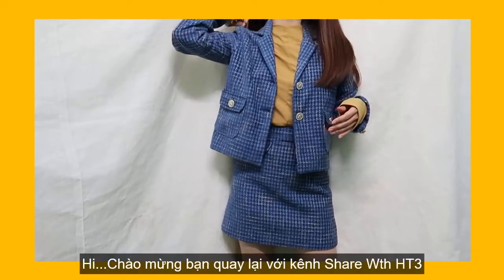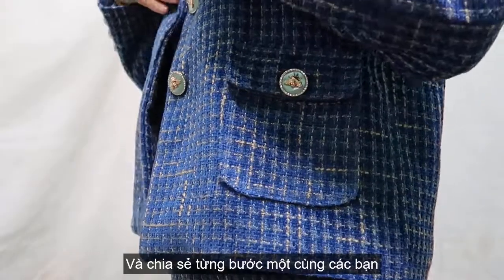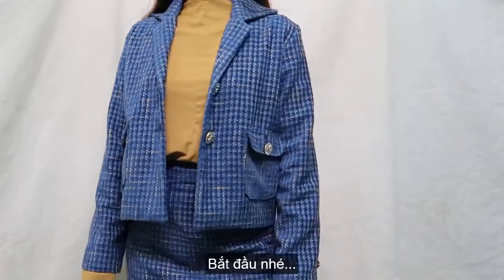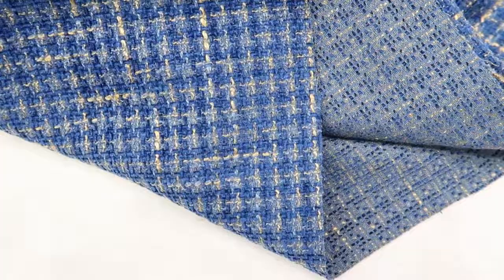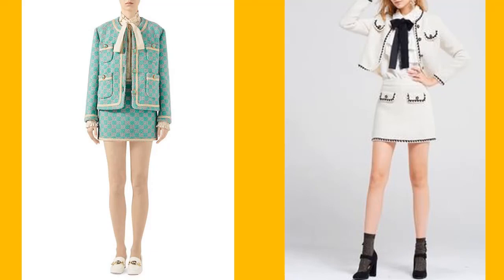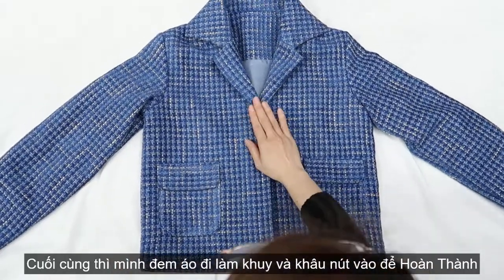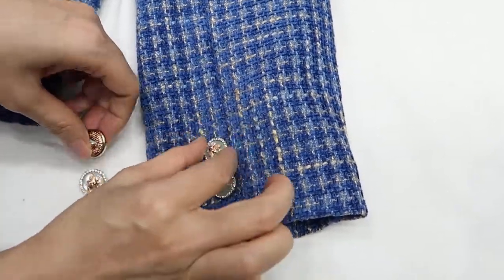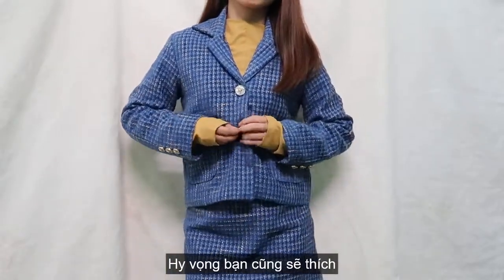DIY TWEED JACKET | with Bal Collar - full lining | Hướng dẫn may áo khoác vải Tweed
Hi my dear!
Tết is coming which is known as Lunar New Year holiday in Việt Nam. That is a reason why I wanna make the new clothes for my own to wear on the first new day. And sharing them with you guys.
This set consist of  Jacket - Mini skirt & T-shirt
I will devide them into 3 part, then i can share you step by step to make it.
Hope you like this video and let's try out.